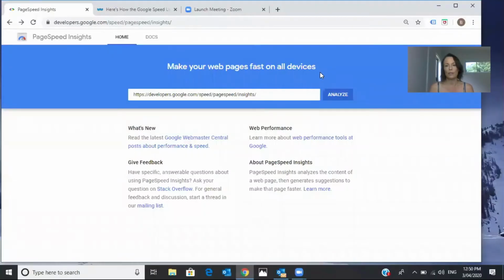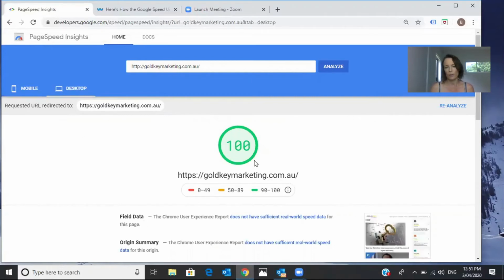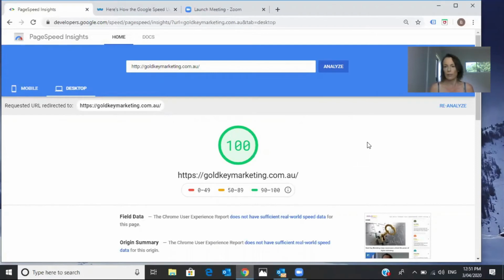Secret to improved google ranking for your website 40 Day DIY MARKETING Video # 7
Here's Tip #7 in our 40 Day DIY Marketing Video Series. Here I talk about the importance of mobile website page speed and how to check your websites current page speed.

Enjoy and keep learning and improving your DIY Marketing skills.

I'm posting a video a day for 40 days to help Business Owners and DIY Marketers to:

🎯 improve digital marketing skills
🎯 fast track marketing results
🎯 save time and money learning what works
🎯 improve business profile online

With 25 years high level marketing experience and over 10 years digital marketing expertise. I've managed some of the largest brands in Australia, including a $500 million portfolio.

If you can't afford an expert Marketing team for your business but want to learn the latest effective marketing techniques this is for you.